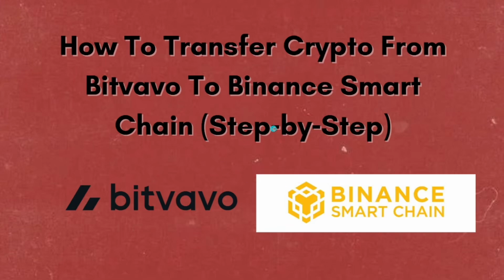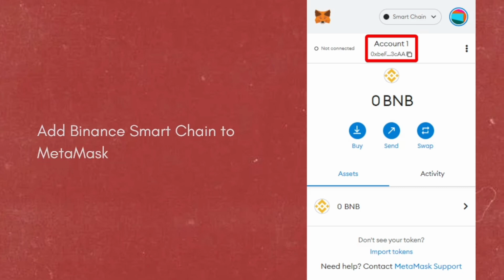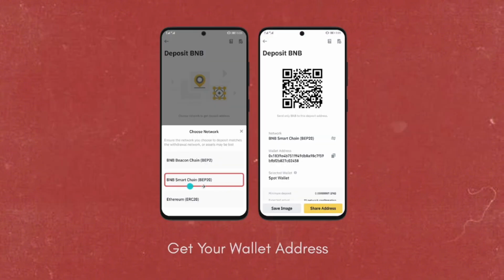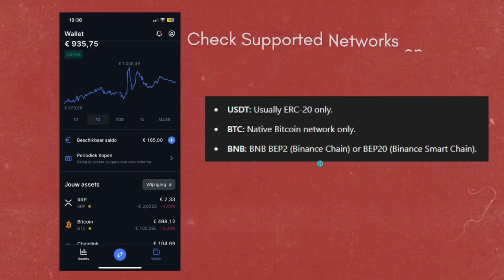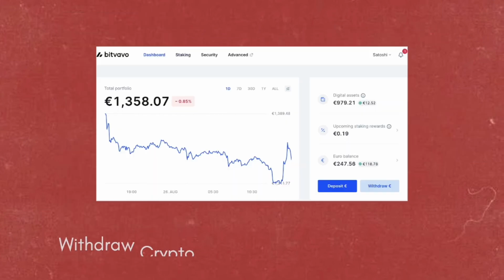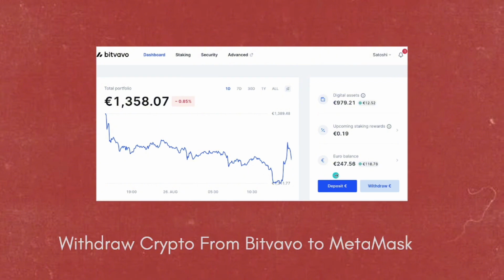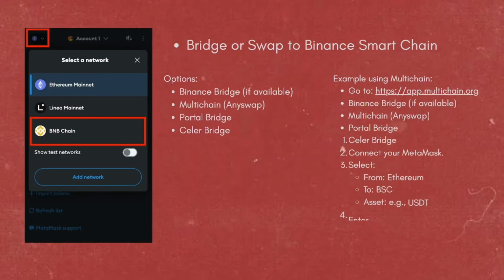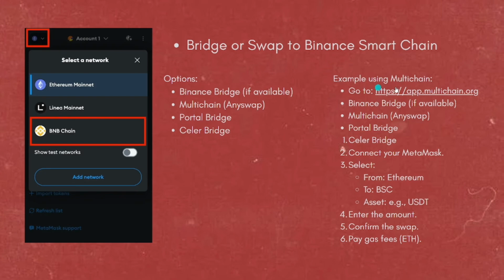How To Transfer Crypto From Bitvavo To Binance Smart Chain (Step‑by‑Step)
In this video, you’ll learn how to send your crypto from Bitvavo to a Binance Smart Chain (BSC) wallet, like MetaMask. This guide is useful for traders needing to move funds from a regulated exchange to on‑chain wallets using BSC.
⏱ Timestamps:
0:00 Introduction
0:10 How to Transfer Crypto from Bitvavo to Binance Smart Chain

Queries Related to the Video:

Bitvavo to BSC transfer

Withdraw crypto ERC‑20 from Bitvavo

Send BNB from Bitvavo to MetaMask

Bitvavo withdraw to Binance Smart Chain

Bitvavo ERC‑20 withdrawal guide